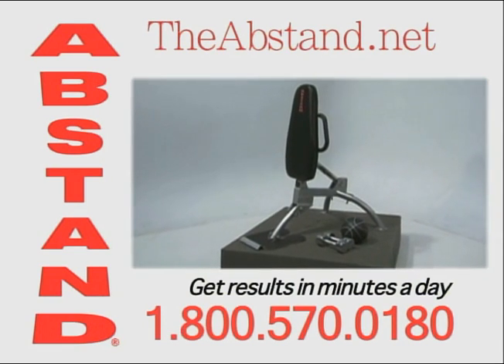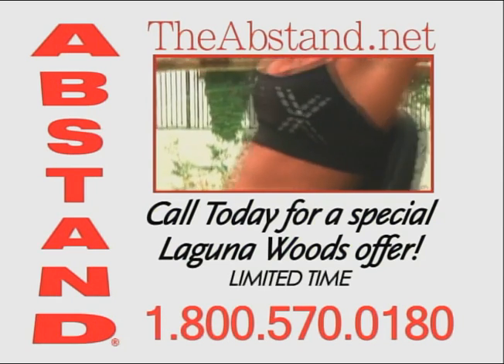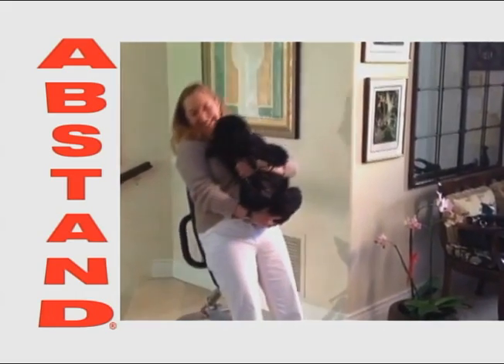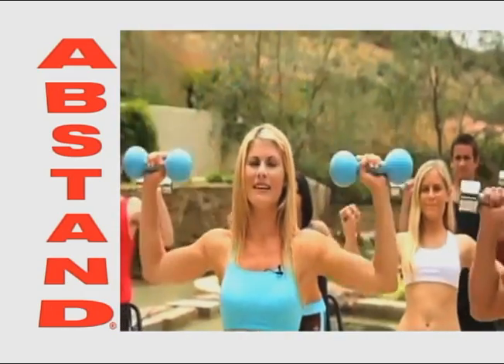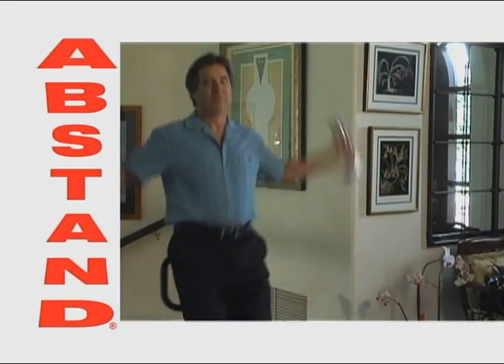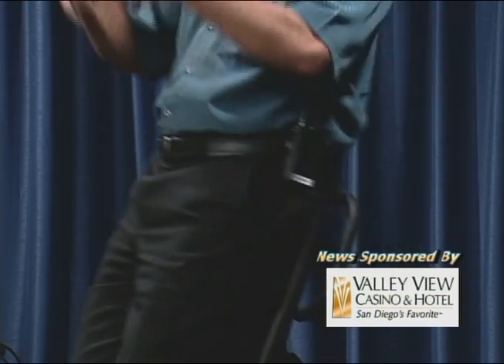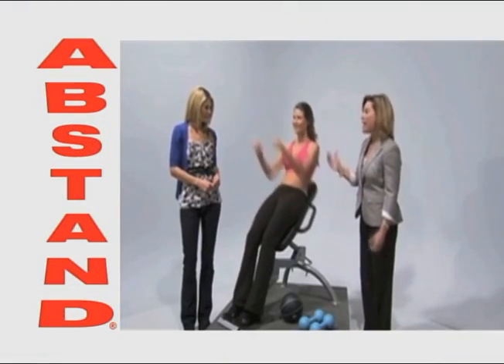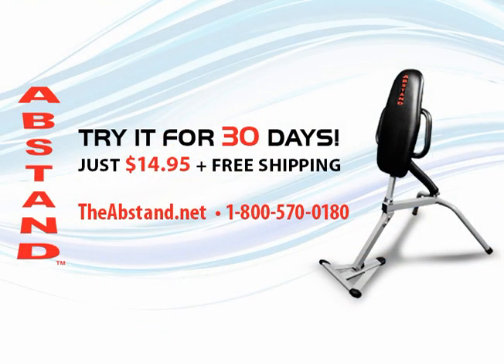Channel 6 Interview with Mark Wallach, Developer of The AbStand!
Mark Wallach, developer of The AbStand, interviewed on Channel 6 news about The AbStand.

Save your back, knees and neck with The AbStand! After a skiing accident and two broken legs, Mark decided he needed an abdominal exercise machine that is easy on the rest of your body. Then The AbStand was born!

Learn more about this product from Mark and see him demonstrate different workout routines!

The AbStand is perfect for even the busiest business professional, on-the-go mother, fitness advocate and more. The AbStand™ is a highly effective, portable and easy to use device that helps you improve your core with a greatly reduced risk of injury.

Combine your workout with free weights for an optimal workout. It's the easiest, the most fun and effective way to get a beach-body workout without the hassle and pain of floor crunches. Rock your way to sculpted abdominals and a tighter core, and do it all from the comfort of your home or office!

Unlike P90X®, Insanity, the AbCircle®, Flexbelt®, ProForm Ab Glider™, Slendertone Ab System Toner®, and the Ab Rocket™, Resistance Chair, Total Gym, you're able to easily change up your workouts to keep them different and effective, bringing GREAT ab results! Lose weight and feel GREAT!